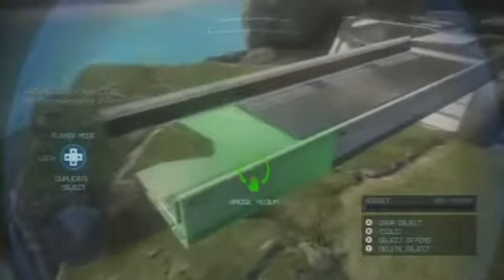Halo 4 - Forge Demo Gameplay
This is the new halo 4 forge gameplay faster then anyone else :)